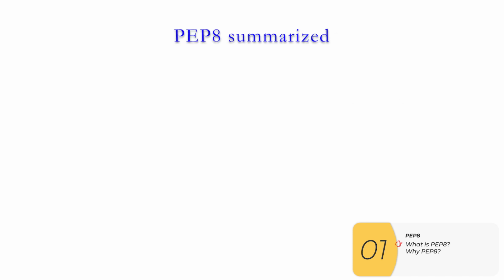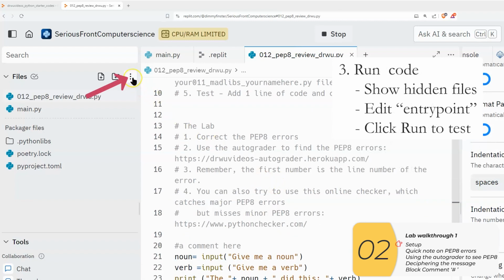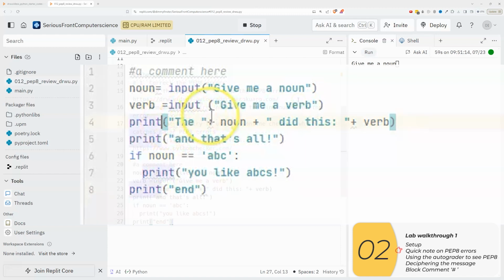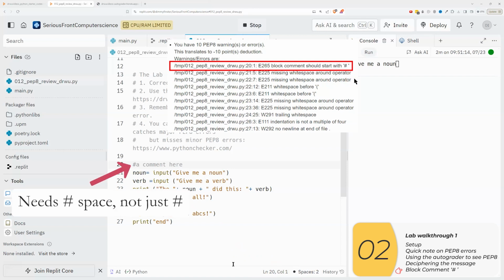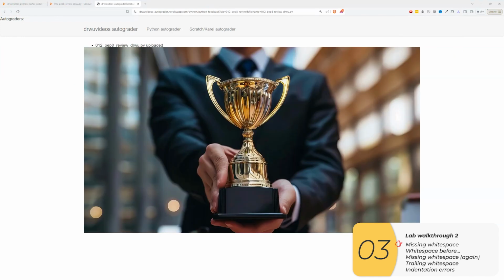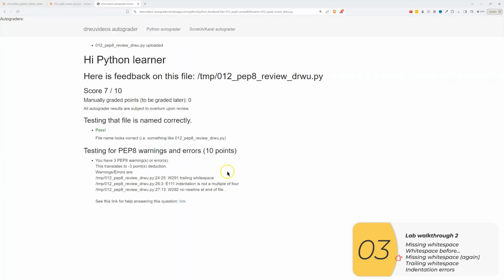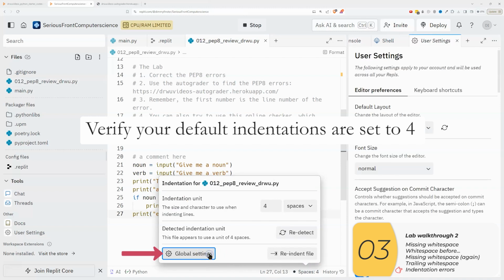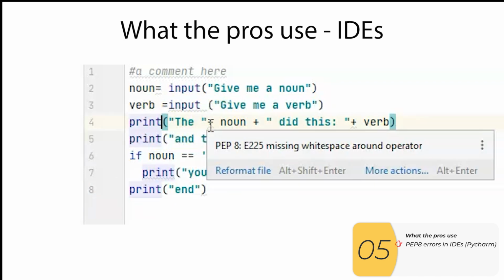012 PEP8 errors! Walkthrough of how to solve PEP8 errors. (2024 update)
PEP8 errors!

This optional lab shows you how to identify and read PEP8 errors.

00:07 PEP8 errors
00:30 Lab Walkthrough
04:22 Lab Walkthrough 2
07:55 Lab Walkthrough 3
08:23 What the pros use